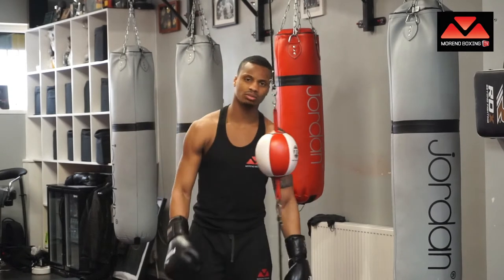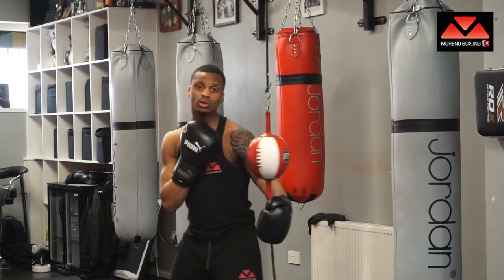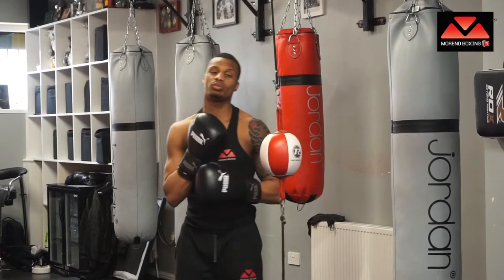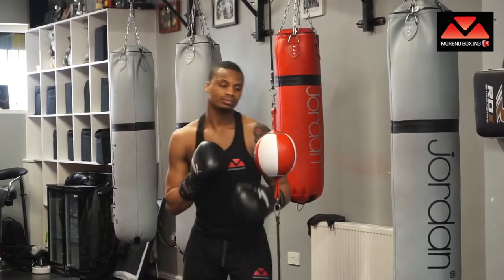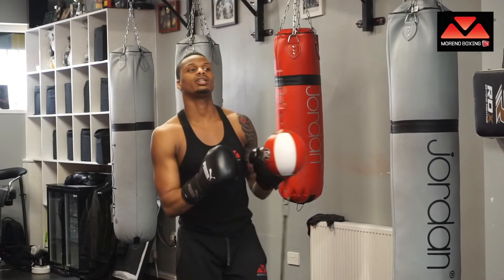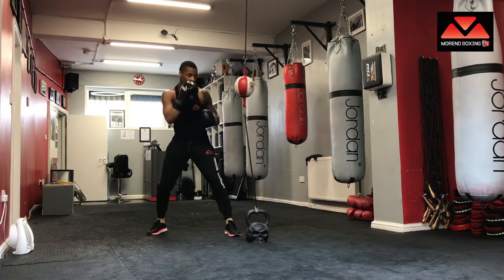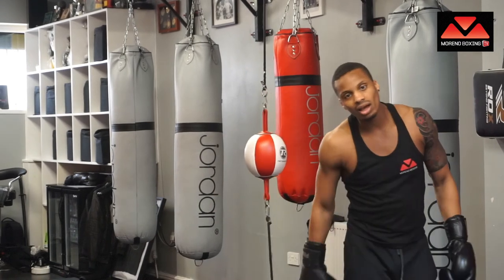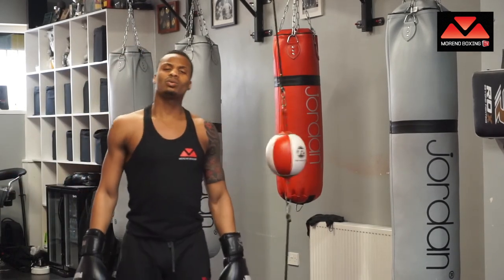How To Improve * Punching Accuracy * Using the Double End Bag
In this tutorial international amateur boxing champion Carlos Moreno shows you how to use the floor to ceiling ball to improve your accuracy and defence.

Instagaram @morenoboxing